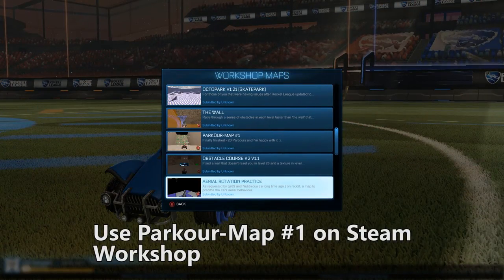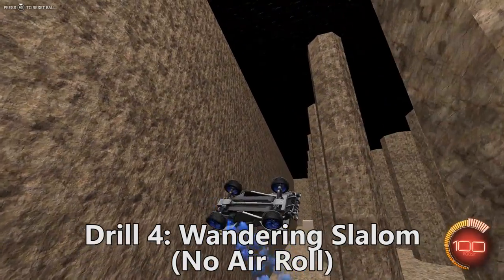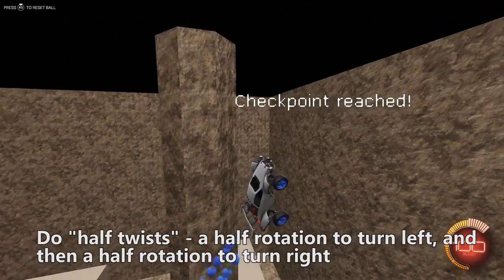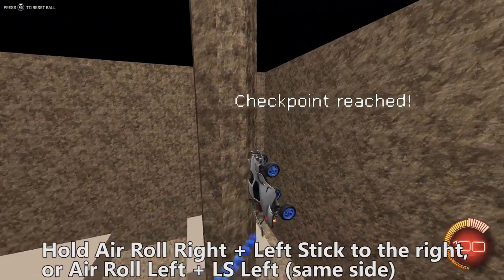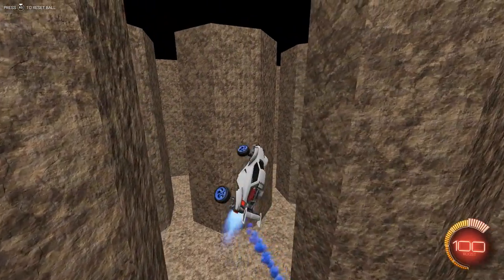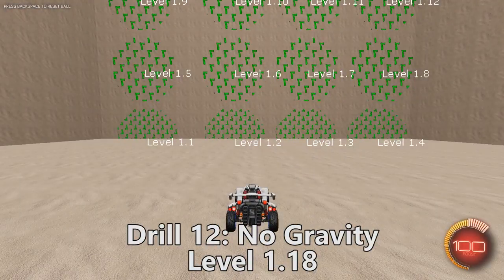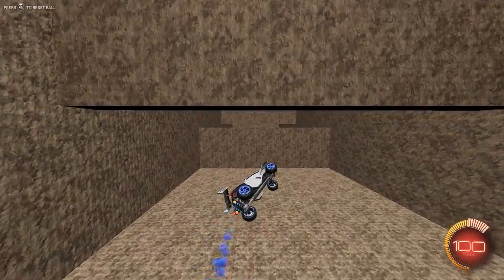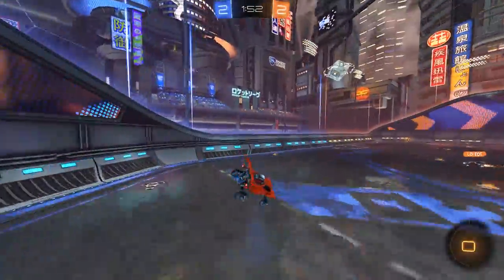Elite Aerial Car Control (PC ONLY) | Rocket League Tutorial Pt. 3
Back with a new tutorial, and it's a powerful one! There's no limit to how great your car control can be, and this will get you really far if you follow the drills and practice a little bit each day. Best of luck! Links are below:

This is my girlfriend Shannions' channel. We play a few games together (including Rocket League) and we have a blast. Come join us!

Camera Settings (Modified Kaydop Settings):
FOV: 110
Height: 100
Angle: -3
Distance: 260
Stiffness: 0.40
Swivel Speed: 4.00

Why the change in camera settings? I just wanted a direct reference to a pro player when I watched replays.

Controller Settings:
Air Roll Left: L1
Air Roll Right: R1
Air Roll: Left Paddle on SCUF controller (mapped to triangle)
Handbrake: Left Paddle on SCUF controller (mapped to triangle)
Ball Cam: Right Paddle on SCUF controller (mapped to square)
Rear Cam: L3
Reset Shot: R3
Scoreboard: Select
All others are defaults.